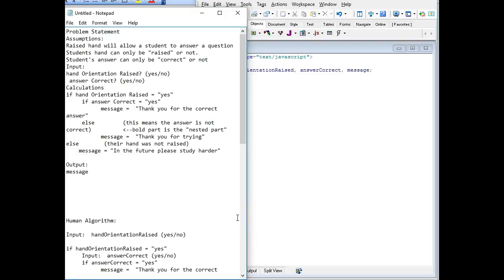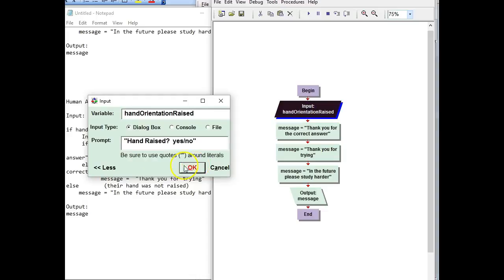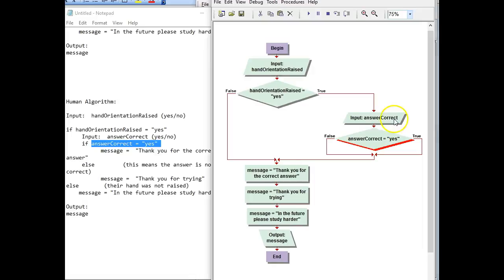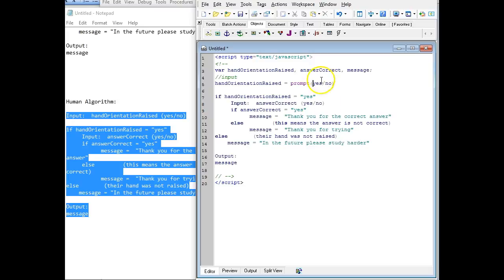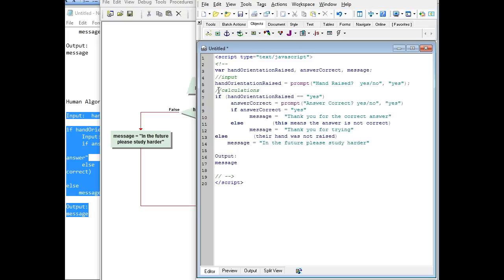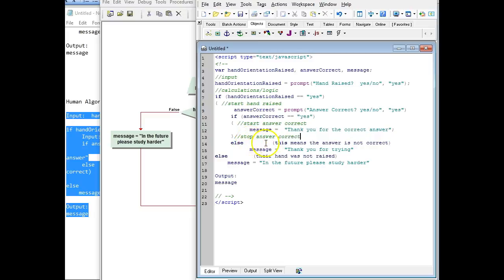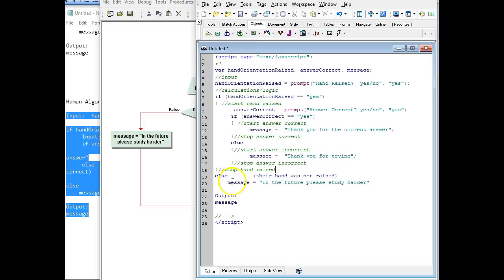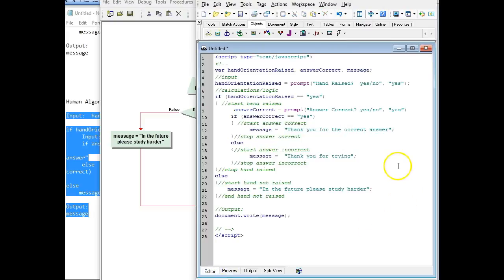CPT 114 beginning nested decisions hand raising problem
CPT 114 beginning nested decisions hand raising problem.  In this video you will be learning about nested decisions.  This is very complex and people have problems coding and flowcharting these types of problems.  If you apply the bottom up methodology (start with output and work up) and use copy and paste your frustration should be kept to minimum.